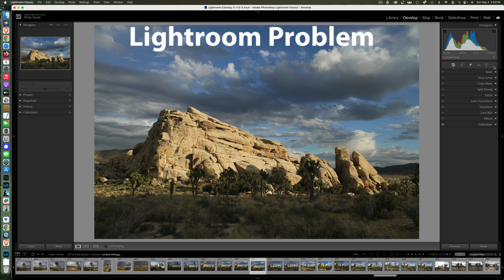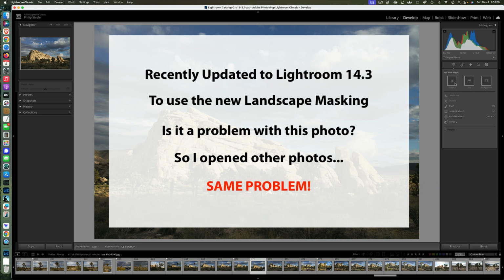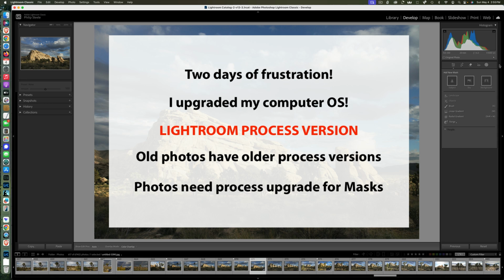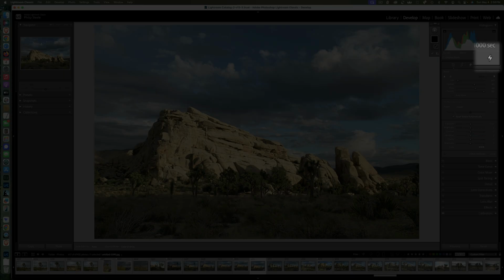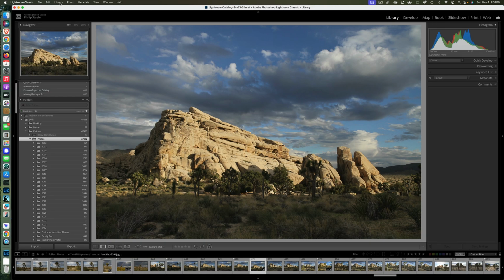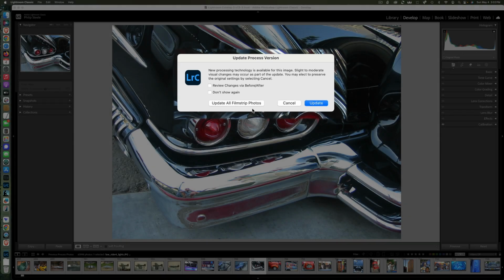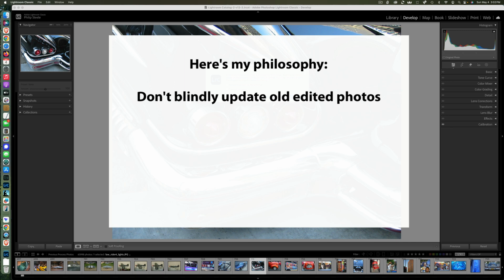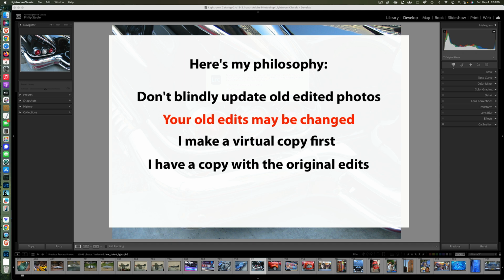Lightroom Masks Won't Work? Grayed Out? Here's Why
Frustrated because the mask tools in Lightroom are grayed out and won't work? Here's the easy, 5-second solution to fix it. Works for landscape, subject, sky, background, and people masks.